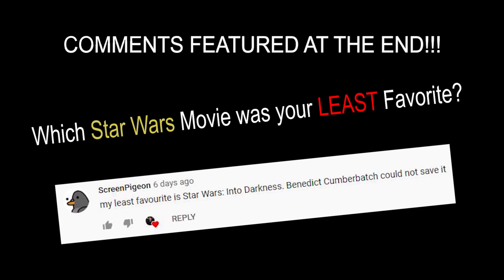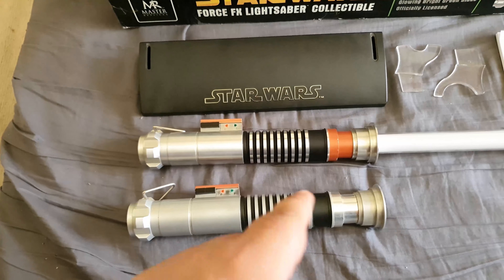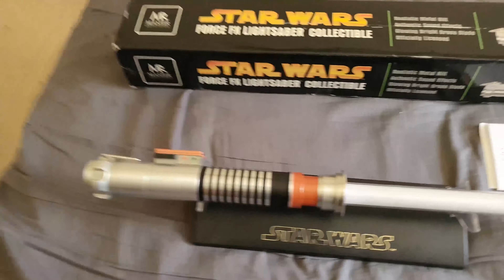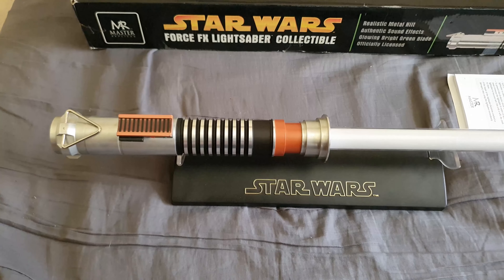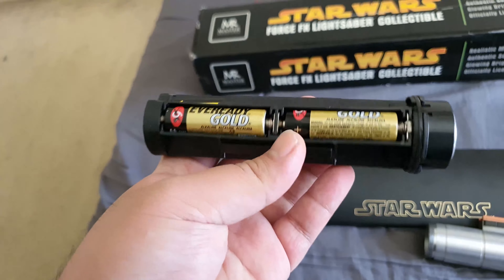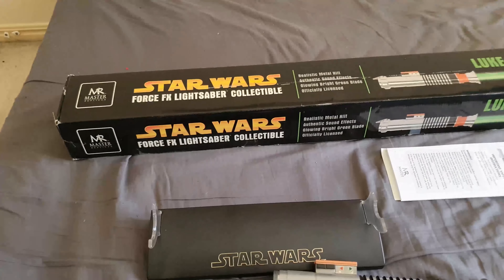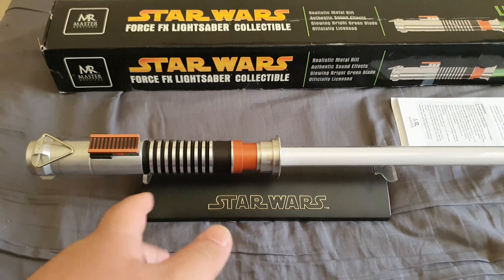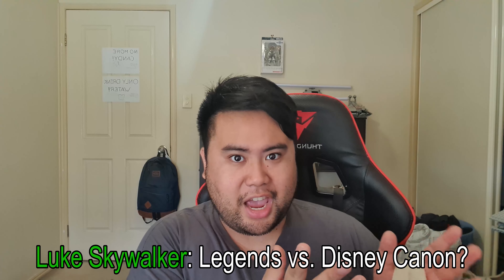LUKE SKYWALKER FORCE FX MASTER REPLICAS LIGHTSABER REVIEW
I finally decided to review another one of my original MASTER REPLICAS Lightsaber! The Luke Skywalker Return of the Jedi version!

(More details within the video and future videos)

Luke Skywalker: Legends vs. Disney Canon?

(Keep Comments Respectful!)

Other Force FX Reviews!

OUTRO:
Think U Know (Tropical House/Dance)

PROGRAM:
Adobe Premier Pro CC 2018